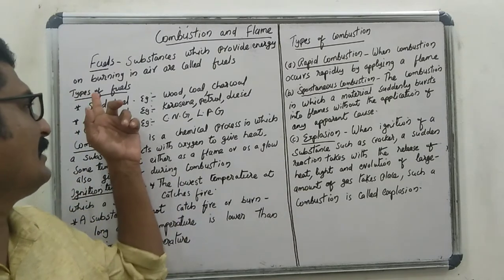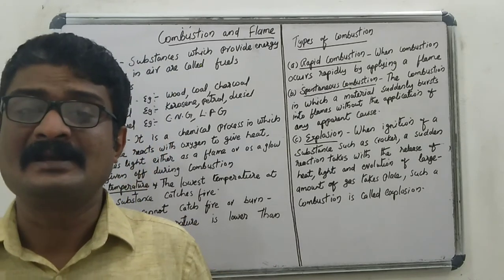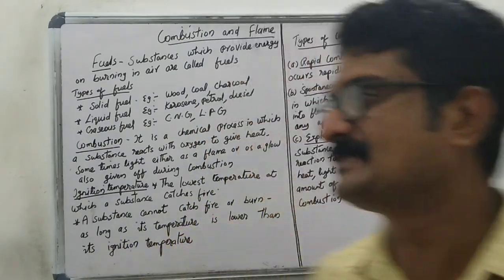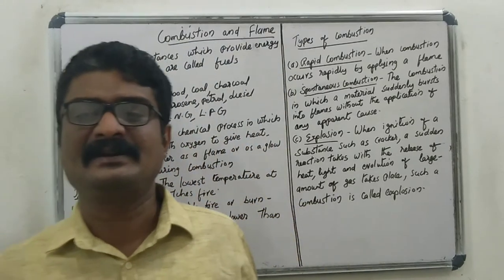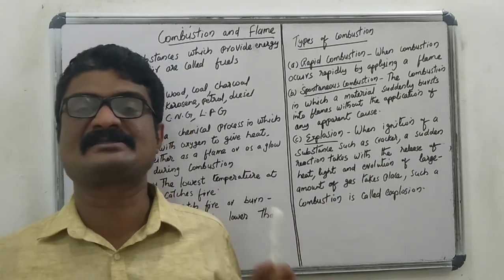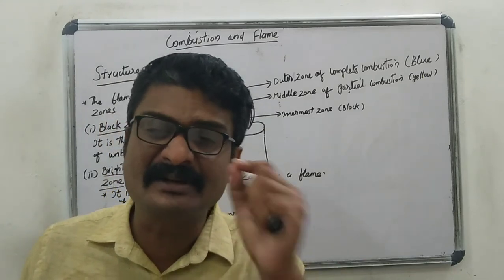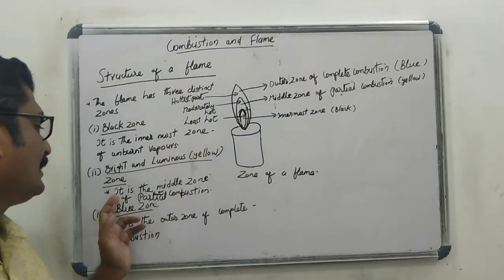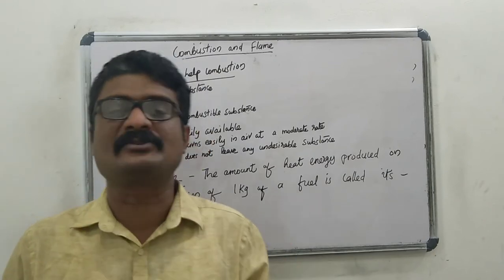CBSE 8th Chemistry | Combustion and Flame